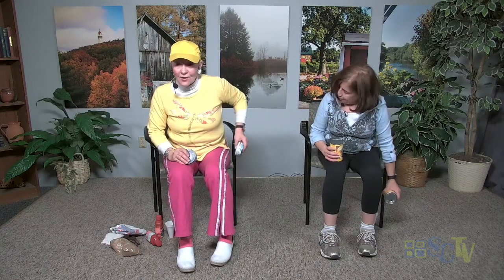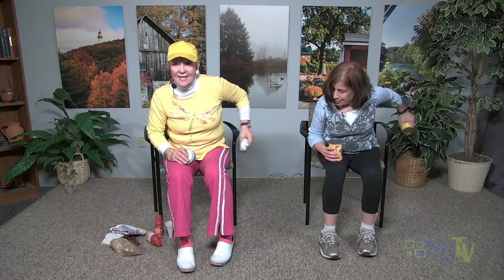Exercise with Mary: Functional Strength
with Amy Gray